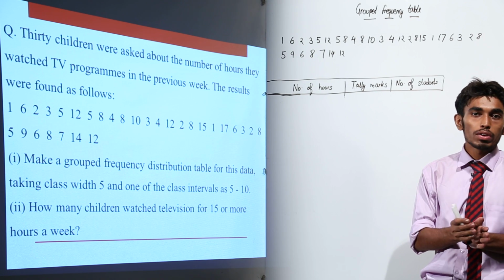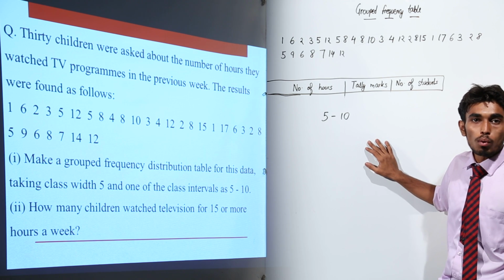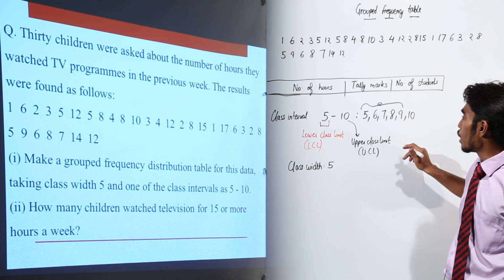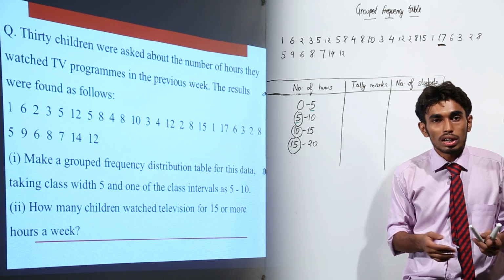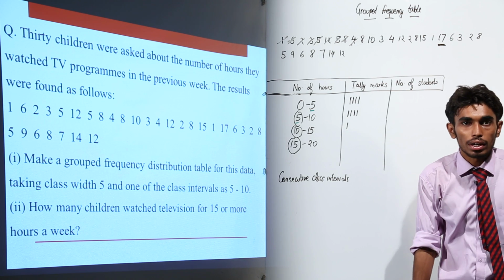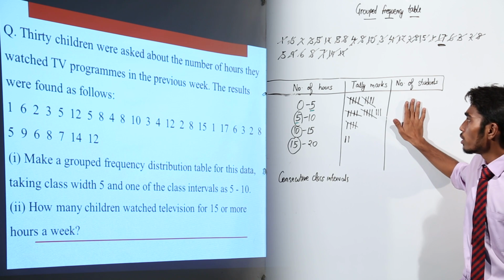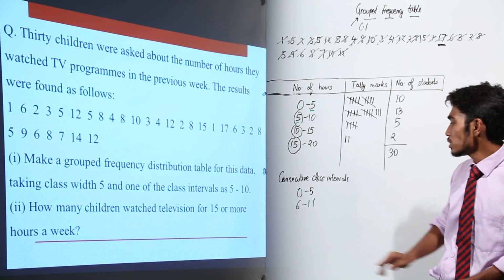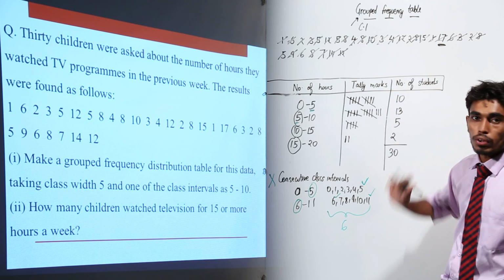CBSE Free Topic l CLASS 9 l MATHS | Chapter 13 l Statistics l Grouped frequency table l L3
Statistics (CBSE Class 9, chapter 13) have been explained in this bullet course and each and every minute detail has been covered so that students have a thorough understanding and can deal with any question based on this topic.